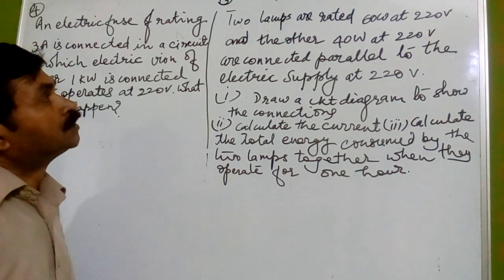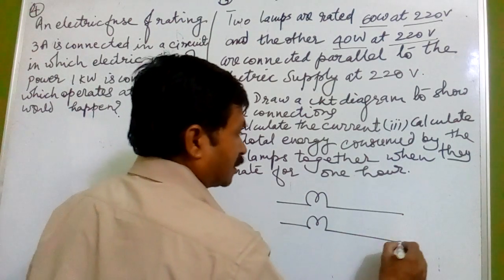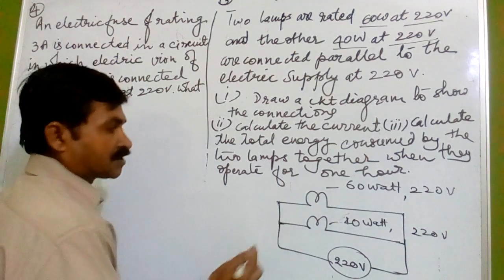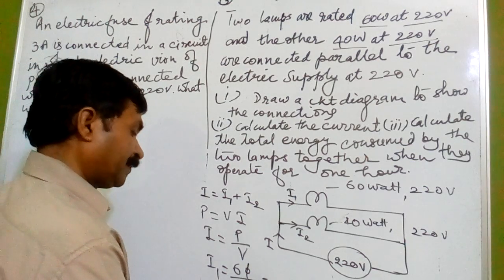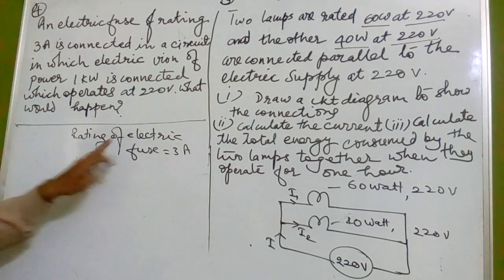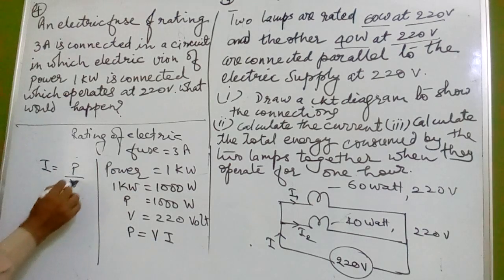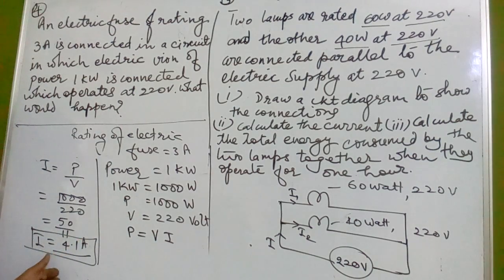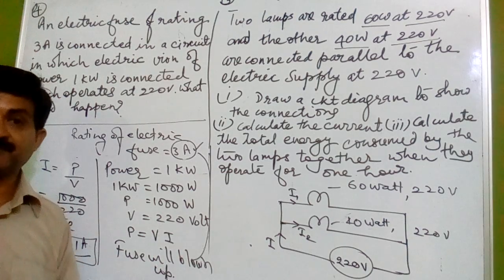Class 10 (Numerical based on power rating)